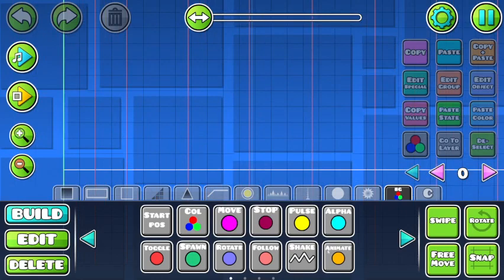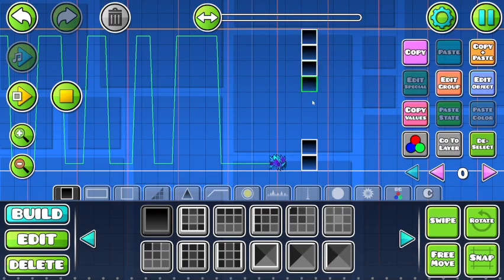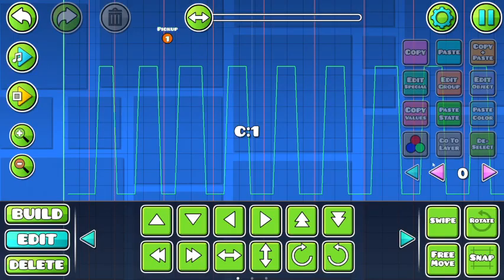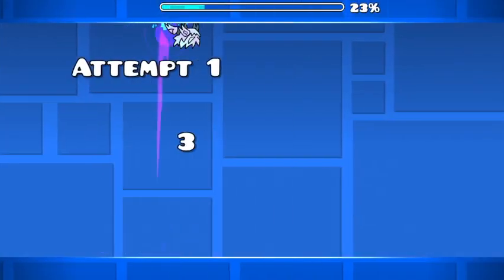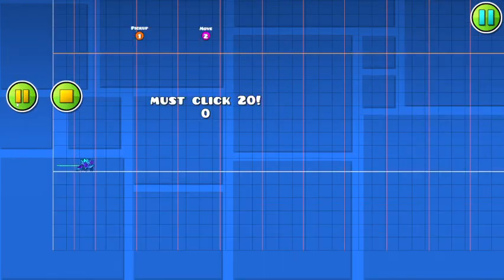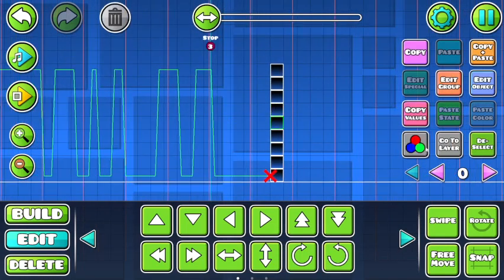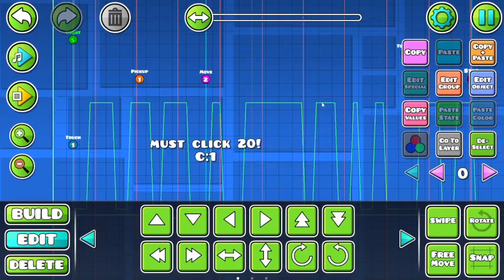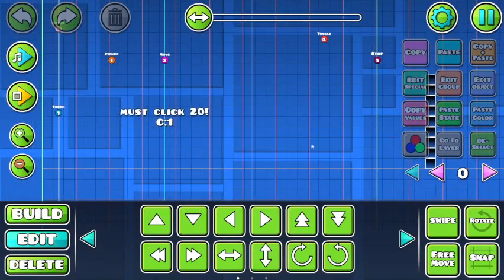GD Editor Tips - Making something that requires a number of clicks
In this video, I show you how to make a system that displays your click count and how to make something happen when you reach a certain amount.

Chapters:
0:00 - Intro
0:57 - Setting up the part you will use.
2:46 - Making a click counter
6:25 - Making the counter follow the player
9:29 - Setting up the output (whatever yours may be)
10:34 - Setting up the detection system
12:33 - Testing it